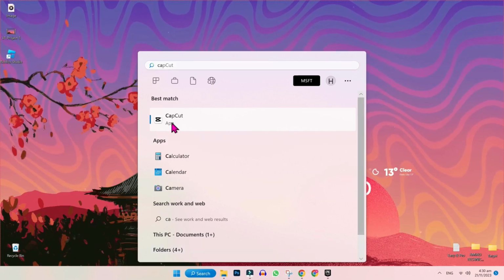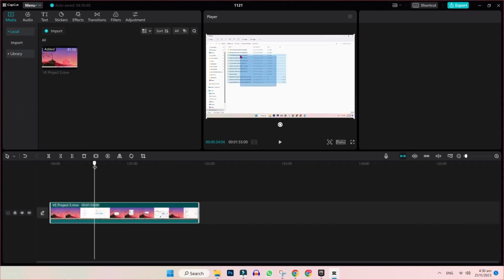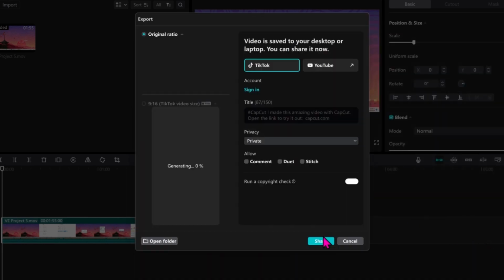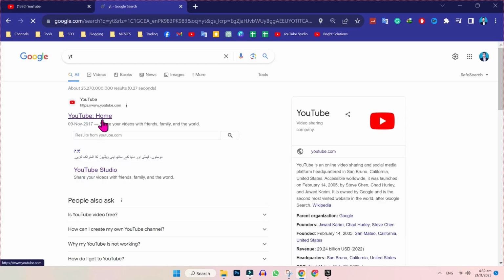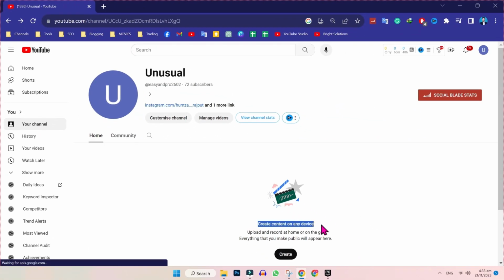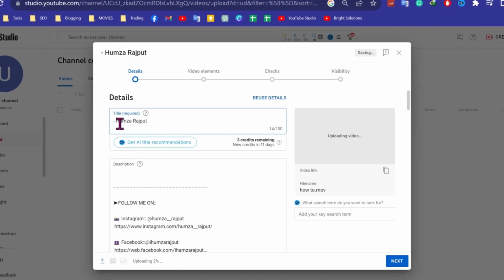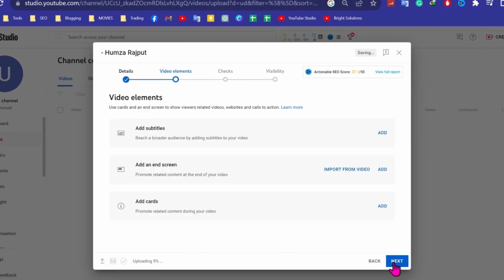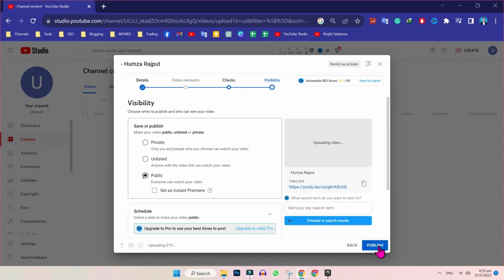How To Upload CapCut Videos To YouTube PC ( Updated 2024)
CapCut is a popular video editing app that allows users to create and edit videos on their mobile devices. If you have edited a video using CapCut and want to upload it to YouTube from your PC, you'll need to transfer the video from your mobile device to your computer first. Here's a general guide on how you can do that and then upload the video to YouTube:

### Step 1: Transfer CapCut Video to PC

1. **Connect Your Mobile Device:**
   - Connect your mobile device to your PC using a USB cable.

2. **Transfer the Video:**
   - Open your mobile device's file explorer and navigate to the location where CapCut saves its edited videos.
   - Copy the edited video file to your computer.

### Step 2: Upload Video to YouTube

1. **Sign in to YouTube:**

2. **Upload Video:**
   - Click on the camera icon in the top right corner and select "Upload video."

3. **Select Your Video:**
   - Click on the "+ Select files to upload" button and choose the CapCut video file you transferred to your computer.

4. **Video Details:**
   - Fill in the details for your video, including the title, description, and tags.

5. **Privacy Settings:**
   - Choose the privacy settings for your video (Public, Unlisted, or Private).

6. **Video Thumbnail:**
   - You can select a video thumbnail or upload a custom thumbnail.

7. **Video Elements:**
   - Add any additional elements such as end screens or annotations if needed.

8. **Publish:**
   - Click on the "Publish" button to upload your CapCut video to YouTube.

### Additional Tips:

- Make sure your video follows YouTube's community guidelines to avoid any issues with the upload.
- Check your internet connection to ensure a stable and efficient upload process.
- Consider optimizing your video title, description, and tags for better discoverability on YouTube.
- You may need to wait for the video to process after uploading before it becomes available to viewers.

This guide assumes that you have already edited your video using CapCut on your mobile device. If you haven't done so, you can edit your video on your mobile device and follow the steps mentioned above to transfer and upload it to YouTube. Hope You Enjoy it.

➤📋 CHANNEL ABOUT:

This Channel Covers the following Topics:

○ Roblox Tutorials
○ YouTube Tips
○ Adsense Tutorials
○ PC Softwares